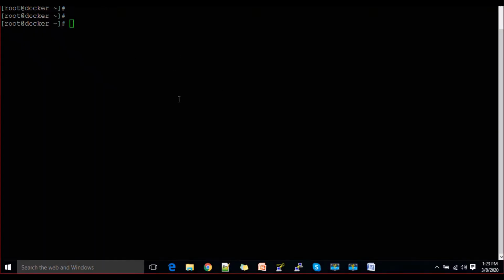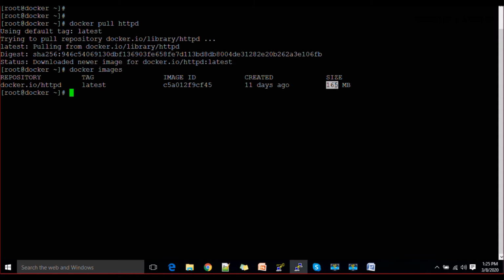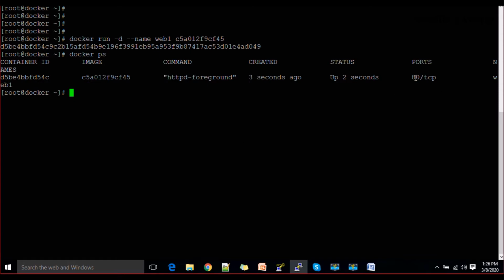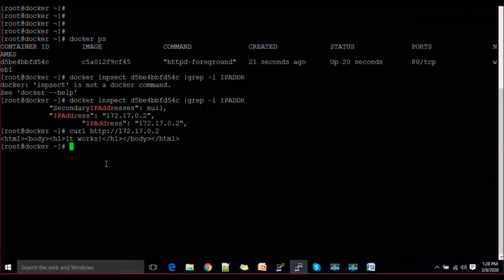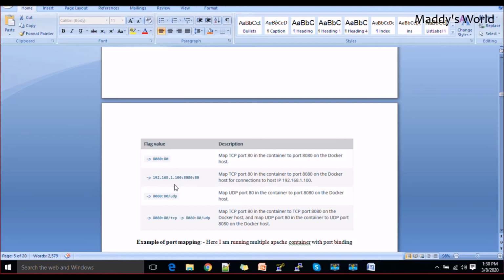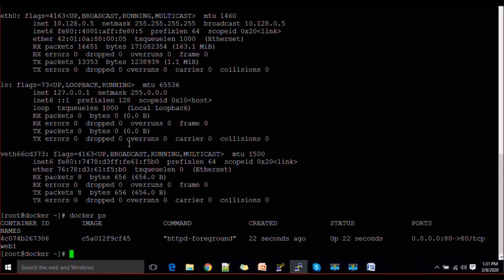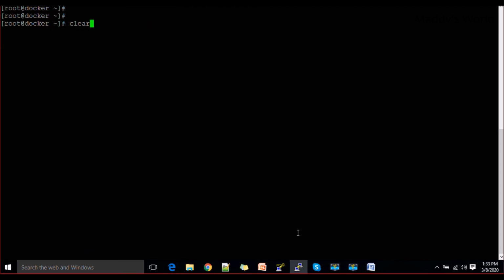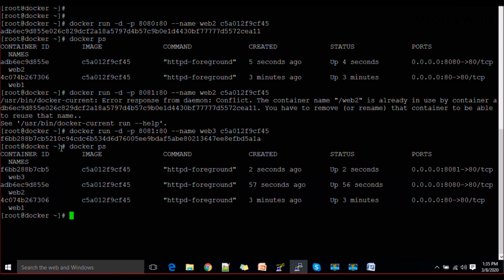Session 3 | How Does Docker Port Binding Work?